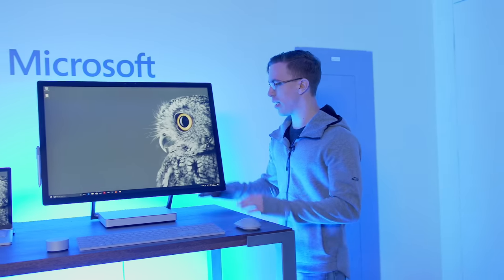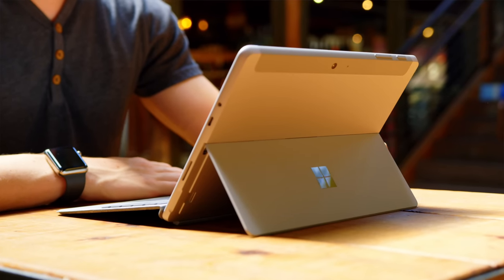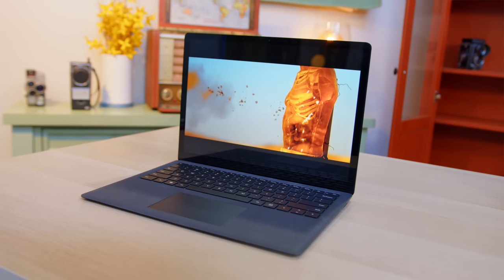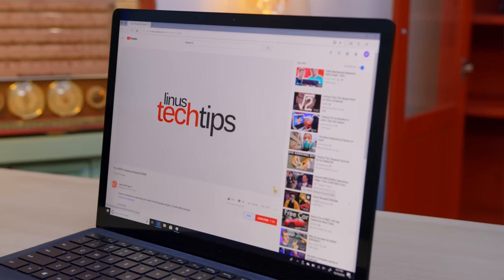The Surface Laptop 2 Is ALMOST Great...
The Surface Laptop 2 is THIS close to being an amazing notebook.